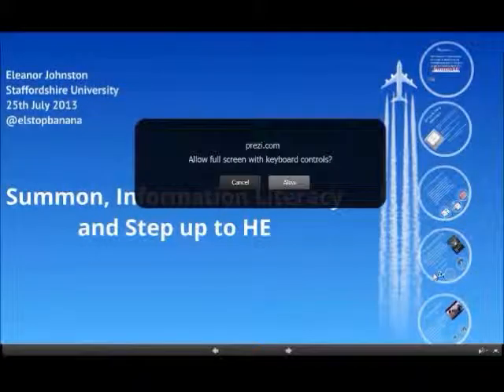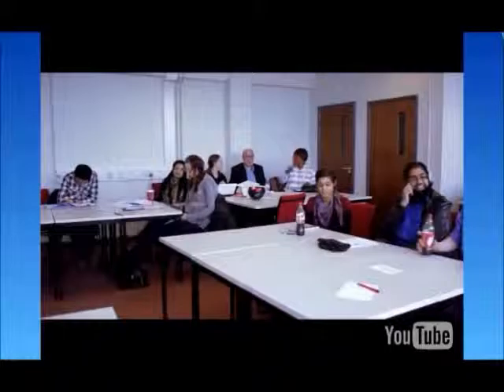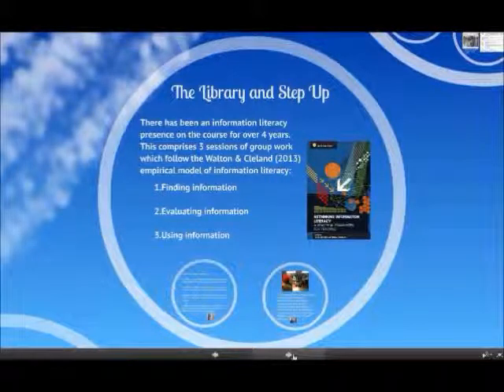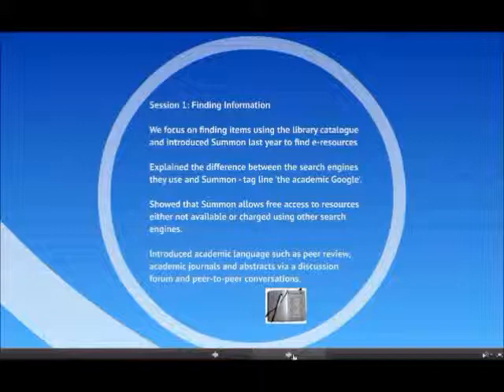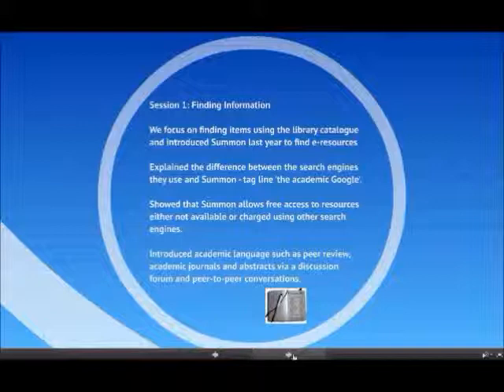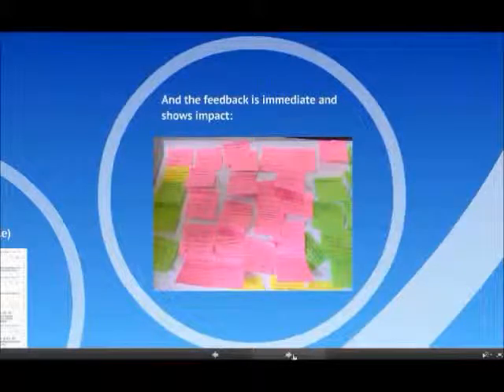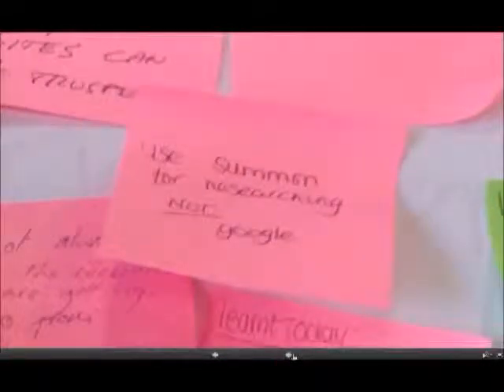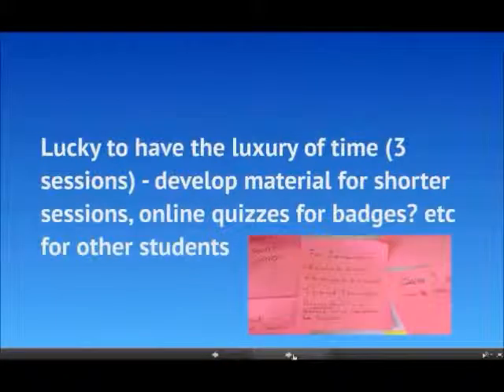Eleanor Johnston "Summon, Information Literacy and Step Up to HE"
Eleanor Johnston from Staffordshire University talks about how she uses Summon with students during this presentation. This footage is from the 2nd UK Information Literacy & Summon Day (SummonIL2013) which was held at Manchester Metropolitan University (MMU) on 25th July 2013.